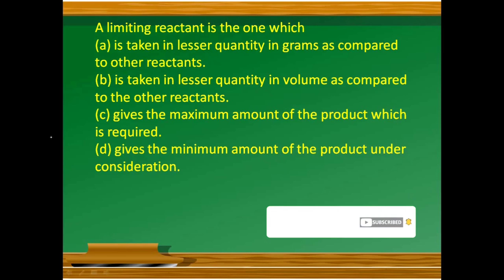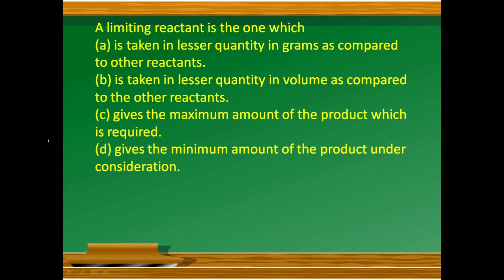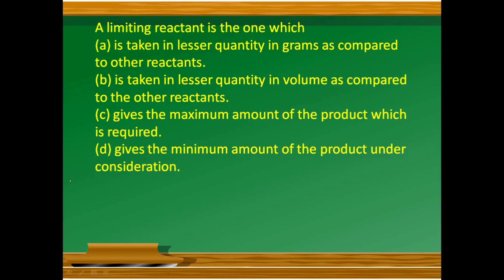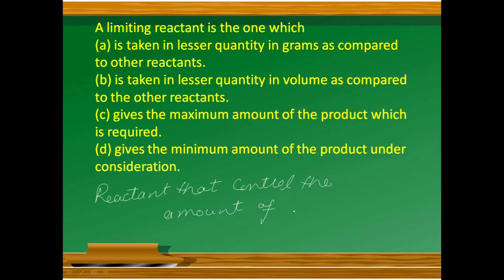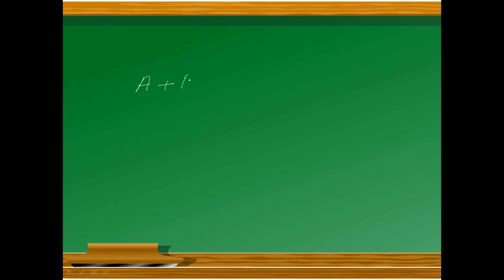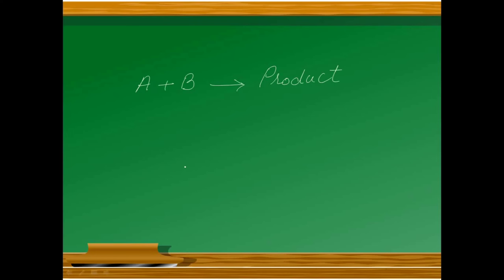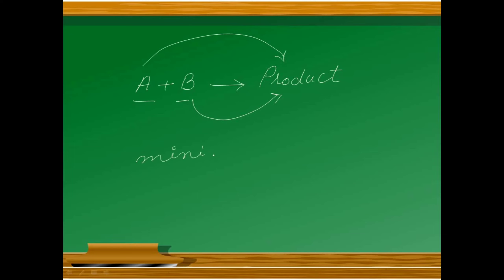limiting reactant|Fsc chemistry book 1 chapter 1|Ppsc chemistry|Mdcat|neet 2022